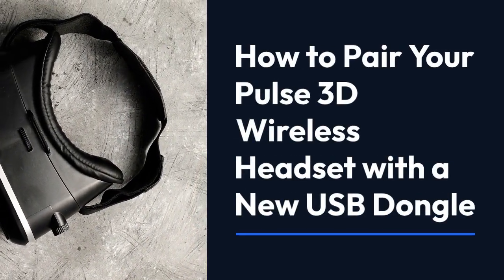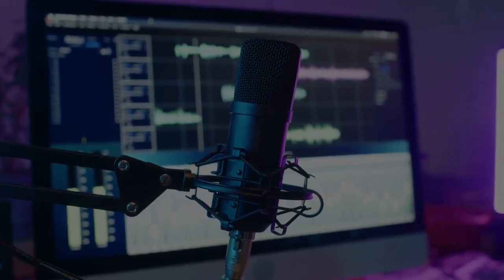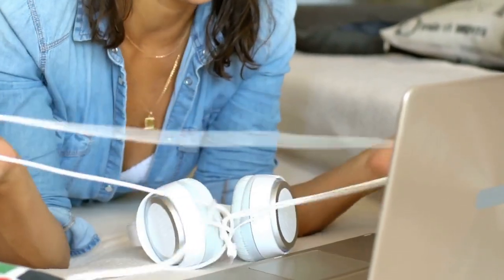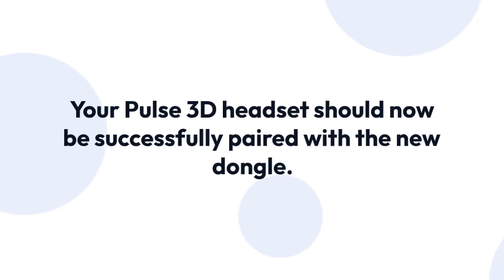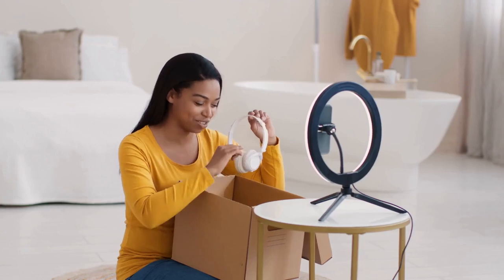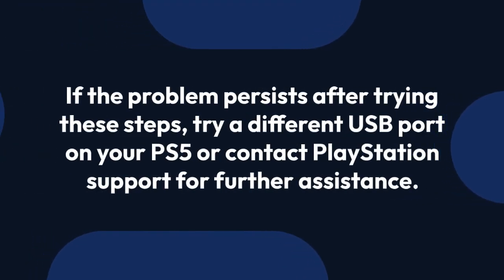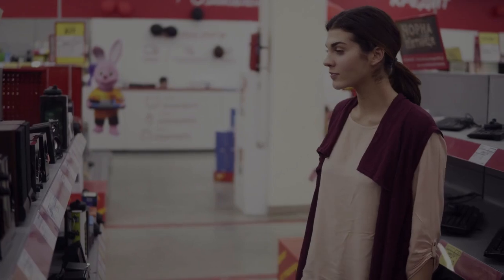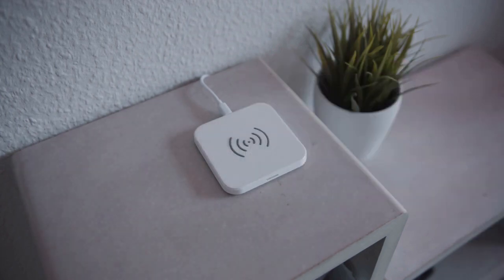How to Pair Pulse 3D Headset with a New Dongle?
In this tutorial, learn how to pair your Pulse 3D headset with a new dongle for seamless gaming audio. Follow step-by-step instructions to ensure a quick and easy setup process. Say goodbye to audio connectivity issues and enjoy immersive sound quality with your PlayStation console.